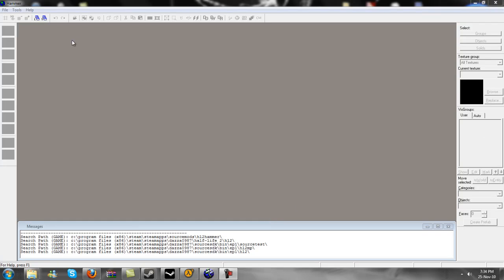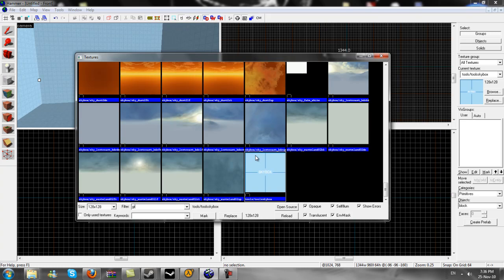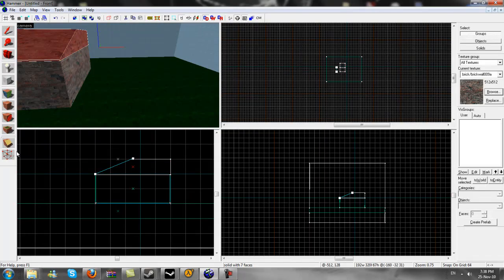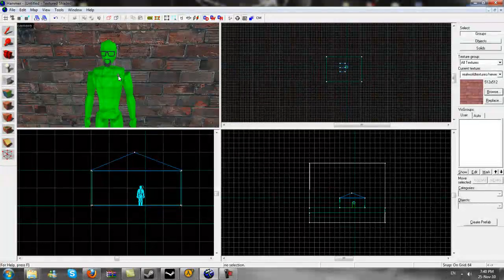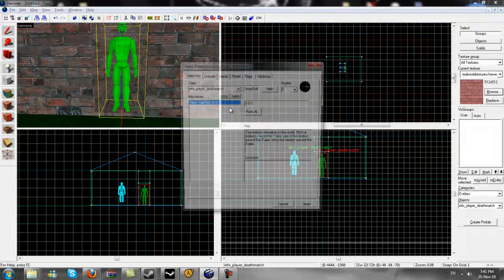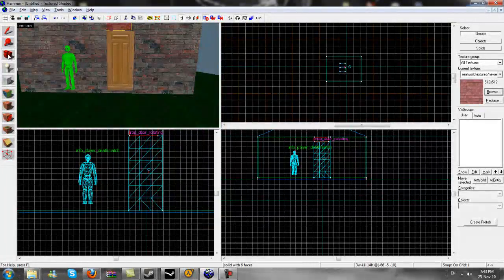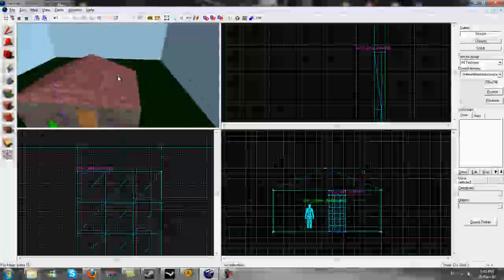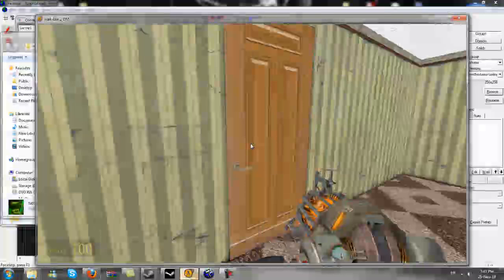Source SDK Hammer Editor Tutorial #1 Basics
what the tools do
how to create a brush
how to create a skybox
how to create a house
how to create a cut block/brush
how to create a entity
how to fit textures
how to fit entities

if anyone would like a tutorial on how to fix hammer editor after the orangebox update leave a post here and i will show you

come view my Roleplay server on halflife 2: Deathmatch here

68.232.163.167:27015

[3star] Dazza's servers

in assosiation with

Yo Mama's rp servers at

rp#1
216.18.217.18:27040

rp#2
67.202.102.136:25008